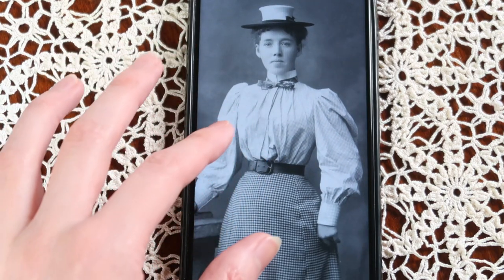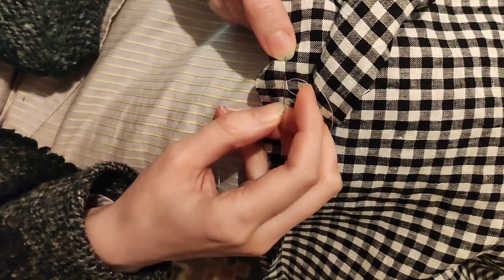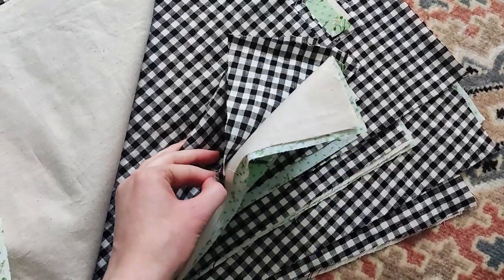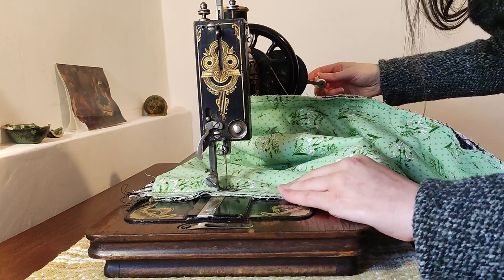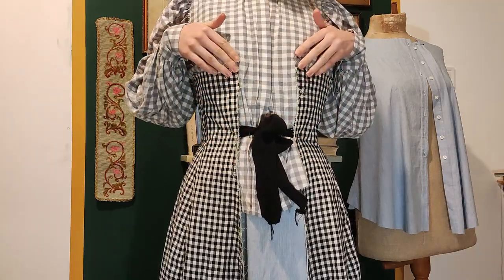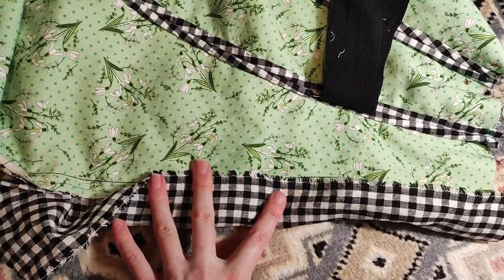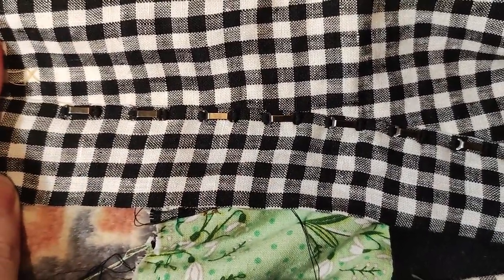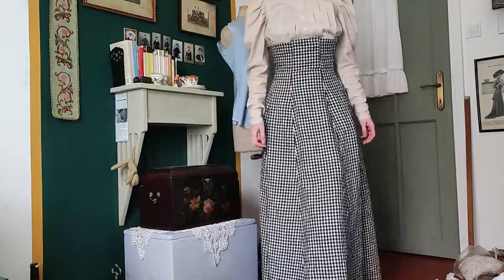Another Princess Skirt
Hello,

I kind of abandoned my late Victorian gingham outfit project because I didn't like how the skirt turned out. I bought some more of the fabric but then I made a princess skirt and kept thinking about sewing another princess skirt from the gingham. I found a drafting book from 1908. Not from 1804 as I stated in the video. I can't account for that mistake. It contains different princess skirt patterns with pleats in the centre back. I did not use the book for drafting a pattern, I only borrowed the idea of pleats to adjust my existing pattern.

My previous princess skirt sits too low. My mock up was OK but I couldn't fit the actual skirt tight enough as it compromised my breathing, consequently the skirt is pulled down by its own weight. This time I made the corselet two inches higher. It's much prettier and stays in place better. I'll try to make it as tight fitting as possible.

The skirt isn't boned and I don't wear a corset. I fitted it over a petticoat but no bum or hip pad. If you wear a corset and all the necessary underthings, you'll rock in a princess skirt.

Please note this is not a tutorial for a historically accurate princess skirt.